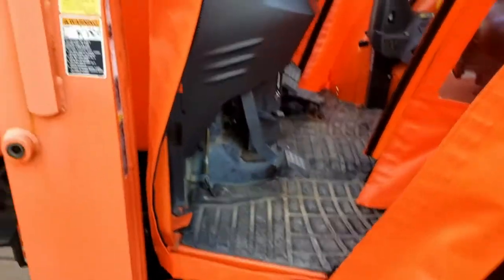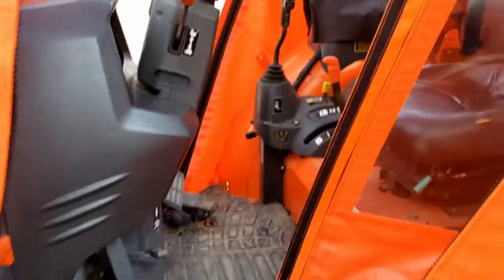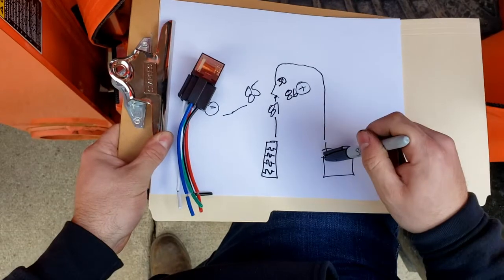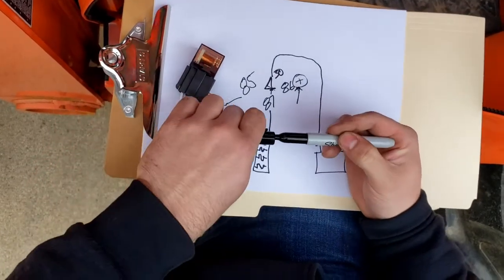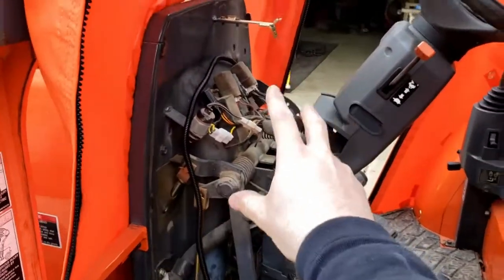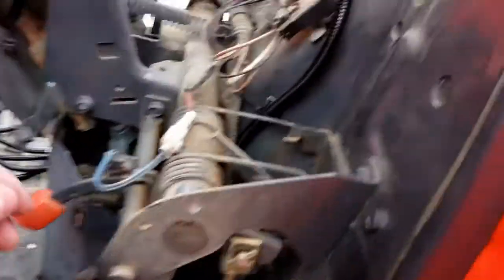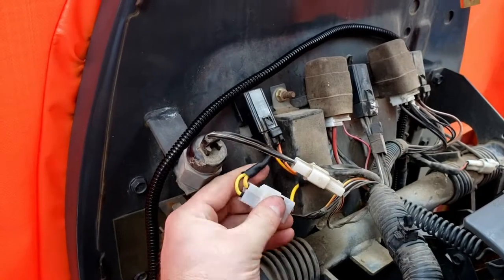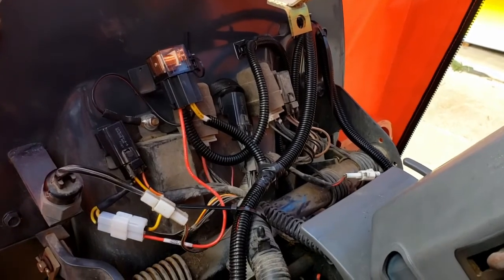How to wire an auxiliary fuse panel for aux/aftermarket accessories on a Kubota M59 tractor.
This video covers how we wired our Kubota M59 for an auxiliary fuse panel for after market accessories. We used a basic 5 pin relay or "bosch style relay". Our fuse panel is from blue sea. We made this video because we couldn't find a straight forward video of wiring on an Kubota M59.We hope that this video helps you with your specific project.